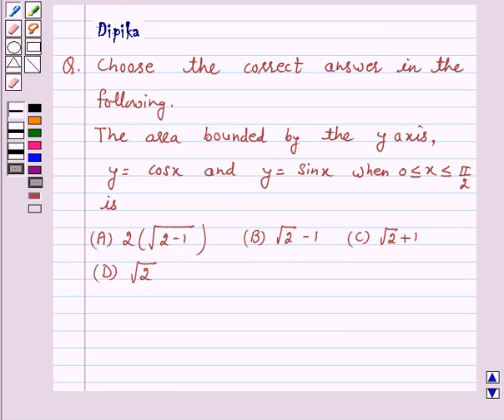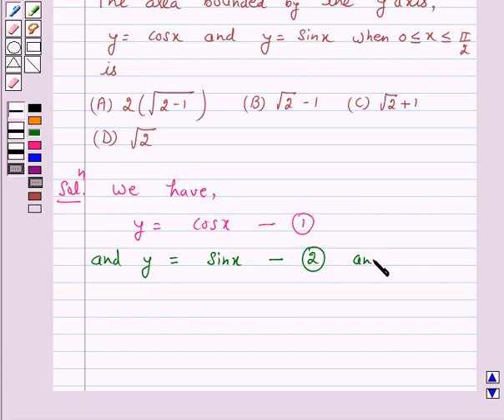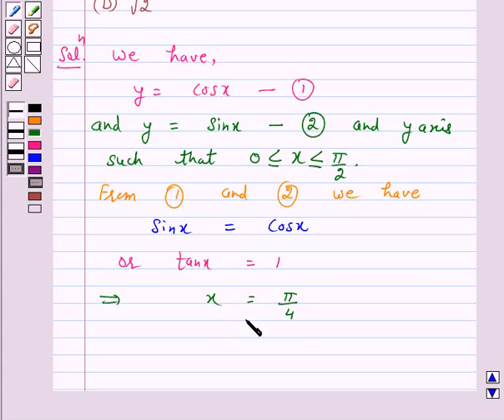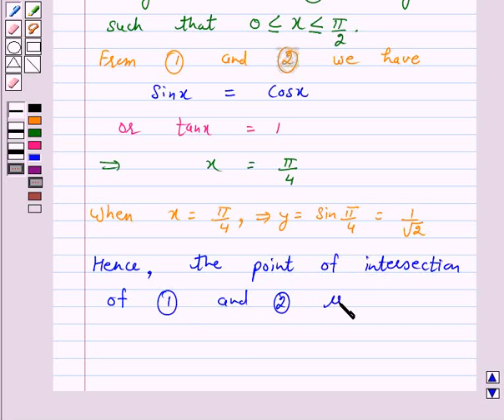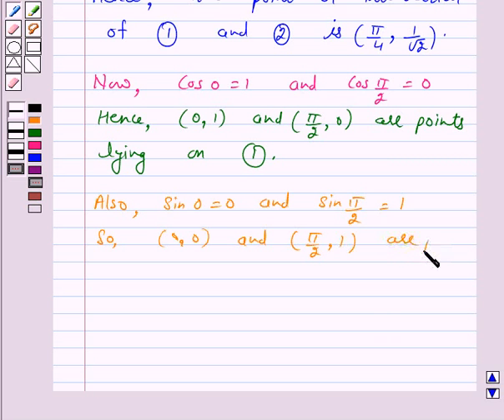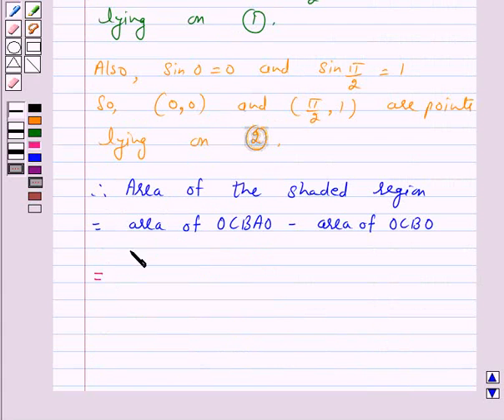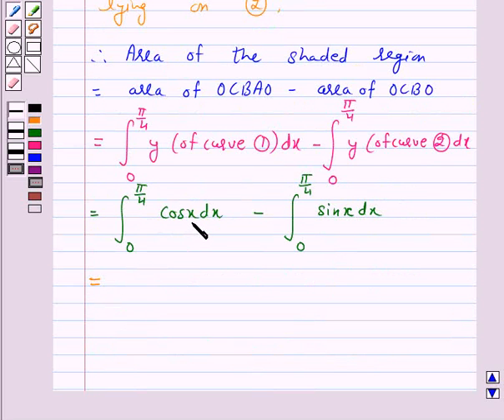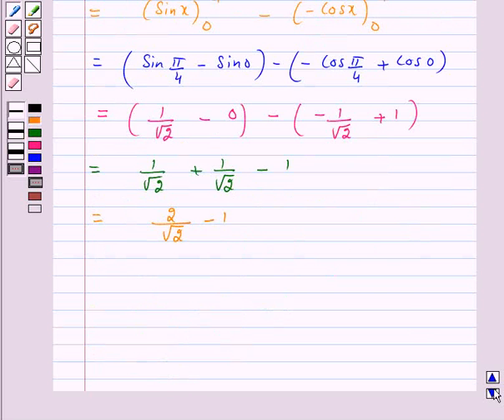Maths XII NCERT 2007 8 Misc 19